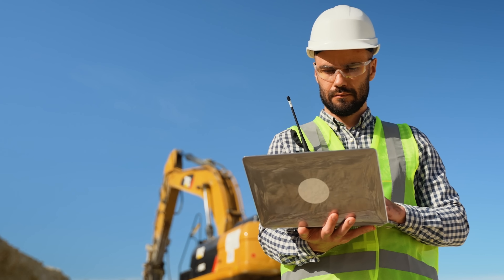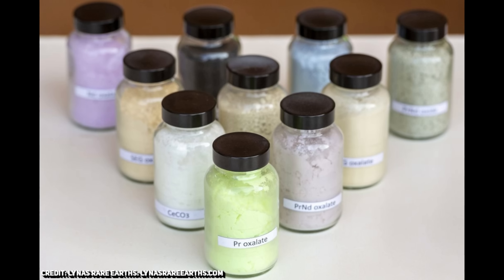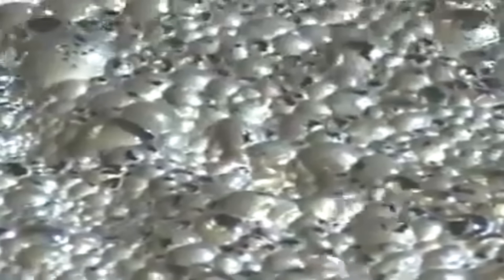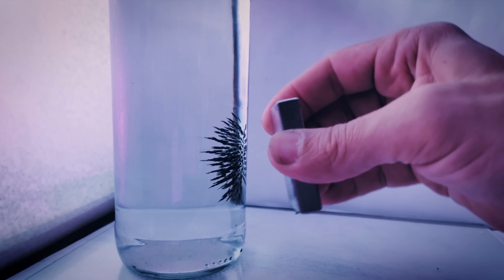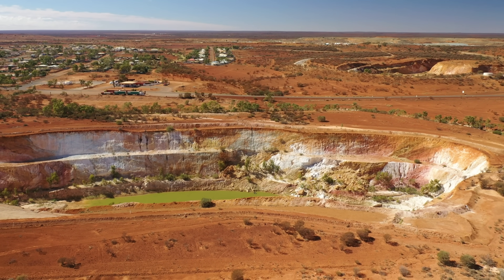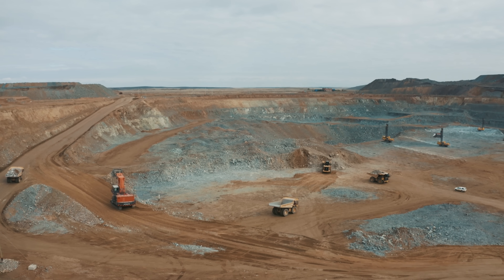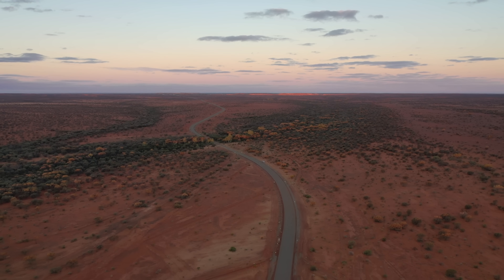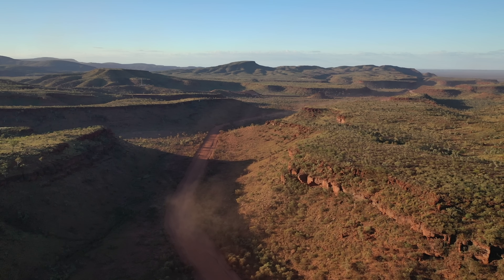Inside the World’s Richest Rare Earth Mine in Australia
Australia is home to some of the richest mineral deposits on Earth, and Mount Weld in Western Australia stands out as one of the most important of them all. This unique deposit is the world’s richest rare earth mine and is critical for the technologies that power modern life. From electric vehicles and wind turbines to smartphones and defence systems, the rare earth elements that come out of Mount Weld are essential to the global economy. What makes this deposit even more extraordinary is that it places Australia in direct competition with China, which currently dominates rare earth production worldwide.

The geology of Mount Weld tells a story that stretches back over two billion years. Formed from an ancient carbonatite intrusion and later transformed by deep tropical weathering, Mount Weld created a super-enriched laterite cap that contains some of the highest grades of rare earths ever discovered. The mine today is a shallow open pit that feeds a processing chain stretching from Western Australia to Malaysia, with expansion plans to increase capacity and bring more refining back onto Australian soil. It is a deposit that combines geological wonder with modern innovation and long-term economic importance.

Mount Weld is more than just a mine, it is a strategic asset. In an era when rare earths are at the heart of renewable energy, advanced electronics and defence industries, this single deposit provides a vital supply outside of China. Governments around the world view it as a cornerstone of supply chain security and a crucial piece of the future global energy transition. With billions of dollars already produced and tens of billions still in the ground, Mount Weld has cemented itself as Australia’s most important mineral deposit and a rare earth treasure with global significance.

This video dives into the geology, mining operations, production figures and financial impact of Mount Weld. It explores why this rare earth deposit is unique, how it has shaped the rare earth market and why its geopolitical importance cannot be overstated. If you want to understand why Mount Weld is at the centre of one of the most important resource stories of our time, this is a deep dive you won’t want to miss.

We have sold out of the Specimen 1 collection. Thank you to everyone who supported us by purchasing those wonderful specimens and I hope you enjoy them as much as I enjoyed collecting them! The specimen 2 collection will be up soon so keep an eye out for that.

Studies Used To Construct This Video:
Rare-earth element mineralisation within the Mt. Weld carbonatite laterite, Western Australia:

Complex REE systematics of carbonatites and weathering products from uniquely rich Mount Weld REE deposit, Western Australia:

If you are not in a position to donate, I totally understand! The biggest supporting factor that you engage in is to watch our videos all the way to the end (very important for helping us rank) and to share them around so please consider doing this so that Youtube recommends our channel more.

👉 You can also click the "join" button to join our Youtube channel's membership.

🌏 About OzGeology
OzGeology is an Australian-based YouTube channel that specializes in creating high-quality documentaries on Earth sciences and natural disasters. The content is designed to be easy to digest and covers a wide range of topics, not only focusing on geology but occasionally exploring other scientific areas as well.

00:00-00:40 - The World's Most Important Rare Earth Deposit
00:41-03:45 - How Mount Weld's Rich Deposit Formed
03:46-04:41 - Mining At Mount Weld
04:42-07:03 - The Process of Creating Pure Rare Earth Elements
07:04-07:31 - The Remarkable Amount of Rare Earth Material Produced
07:32-08:46  - The Profits From The Deposit
08:47-09:31 - The Geopolitical Importance of Mt Weld: Australia Vs China
09:32-10:07 - The Legacy of Mount Weld
10:08-10:26 - Conclusion
10:27-11:43 - Rare Quartz Crystal Specimens
11:44-11:55 - YouTube / Patreon Member Thank You!